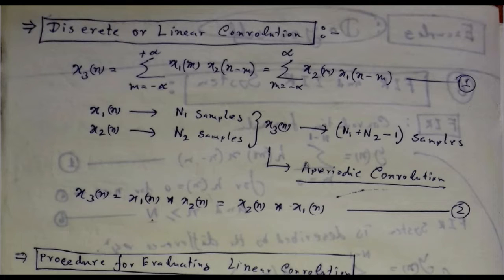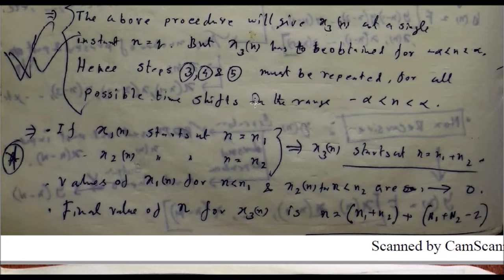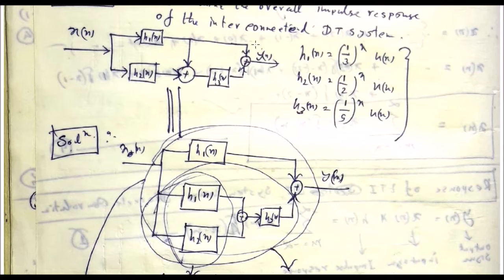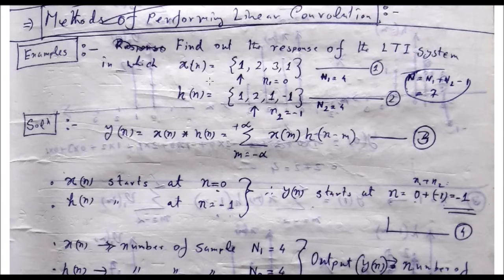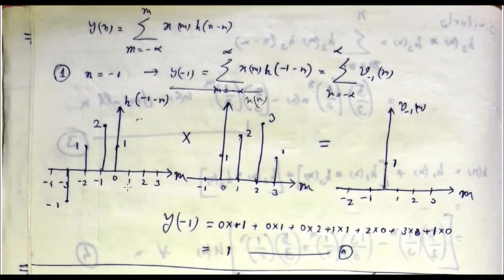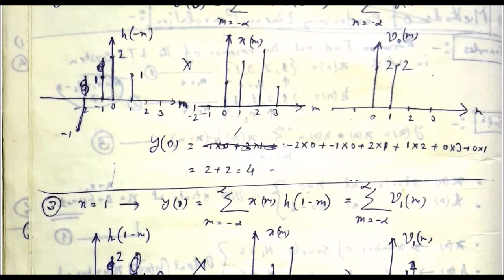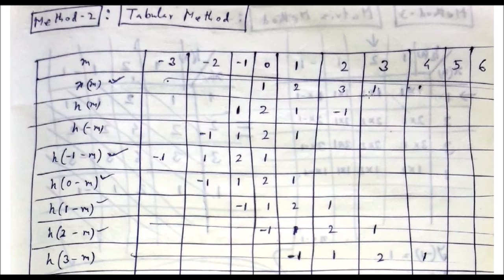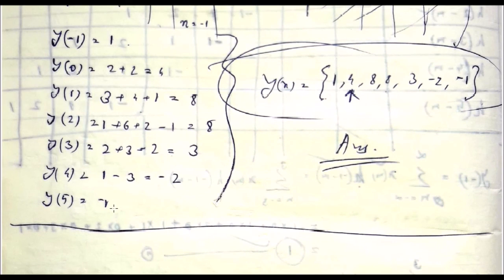Lecture 11: Discrete Time Signals and Systems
Discrete or Linear Convolution